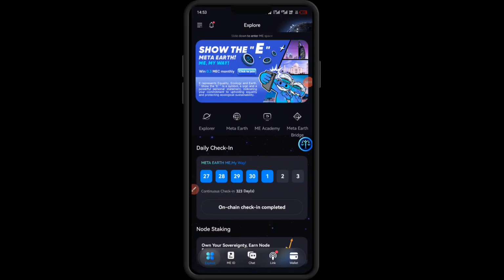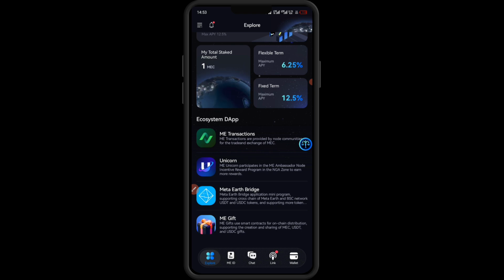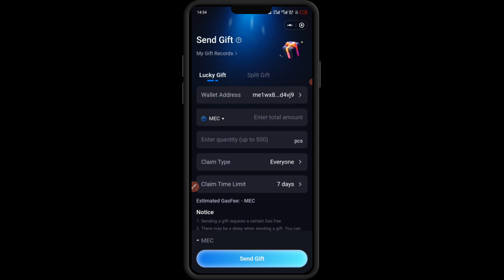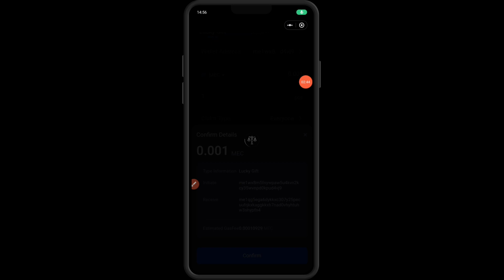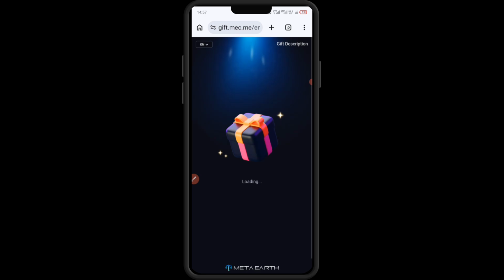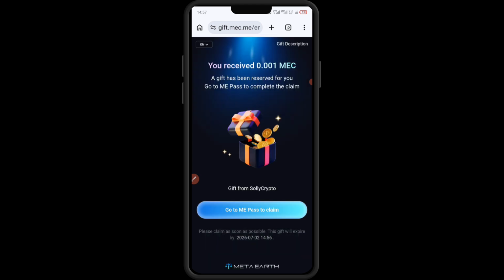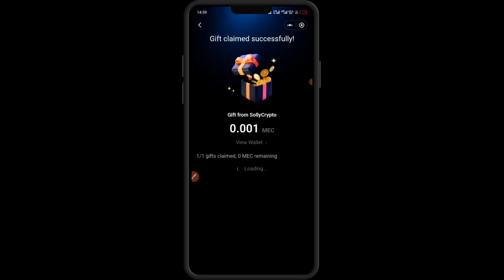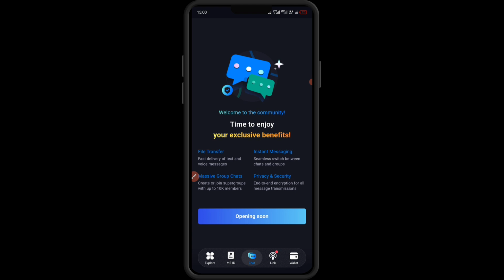Mepass wallet update:How to Send & Receive MEC Gifts on ME Pass Wallet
ME Pass Wallet just dropped a massive new update! In this video, I will show you how to use the brand-new ME Pass Gift feature, which works exactly like Binance Red Packets.

I'll walk you through the step-by-step process of setting up a gift code, claiming a packet, and checking your updated wallet balance.

Join the Community (Fast Updates & FCFS):
X(Twitter)

call me directly on +2340

If this video helped you learn how to use the new gift update, please give it a LIKE, leave a COMMENT if you have questions, and SUBSCRIBE for more Web3 crypto tutorials!